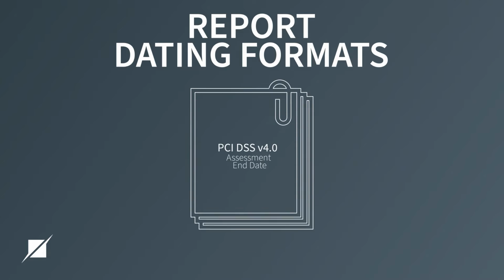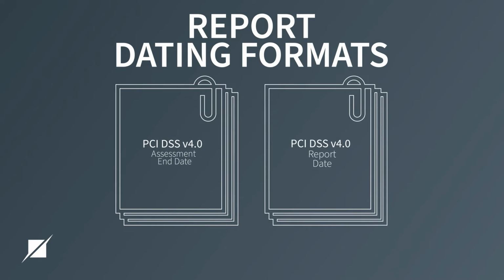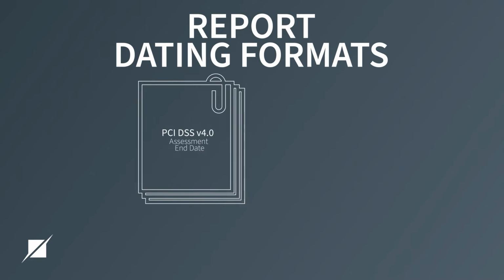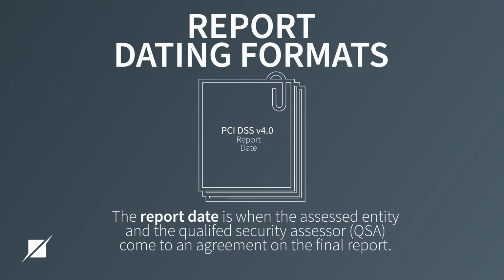The New Report Dates in PCI DSS v4.0 Explained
To address some of the past confusion regarding the dating of PCI reports, the PCI Security Standards Council (SSC) has altered the report date methodology for PCI DSS v4.0 to provide more clarity and consistency to this process. Understanding these new dates is important when preparing for a PCI DSS v4.0 assessment.

Schellman's PCI Practice Leader Matt Crane explains the new report dates and offers a few tips you can do to ensure a smooth transition.